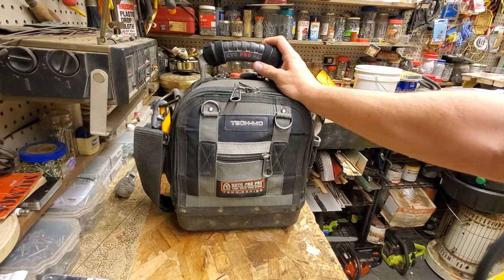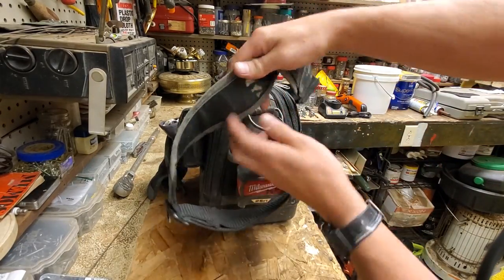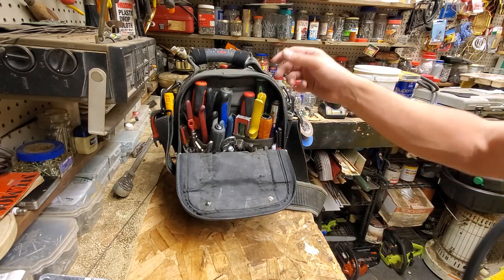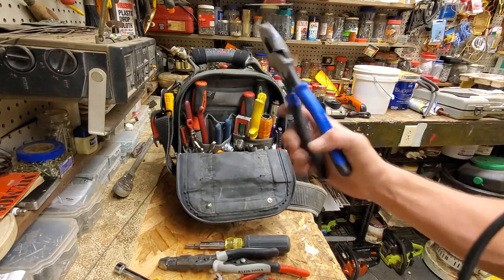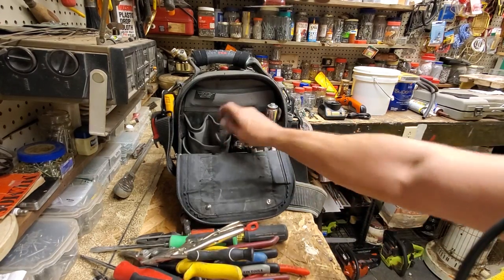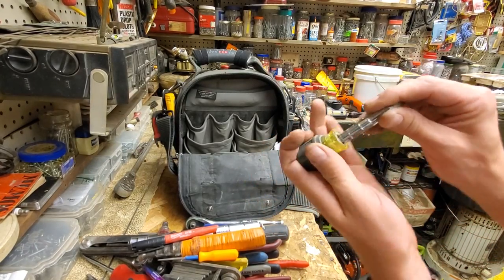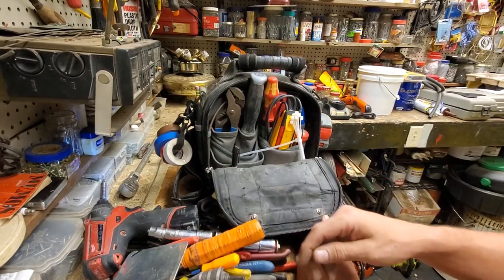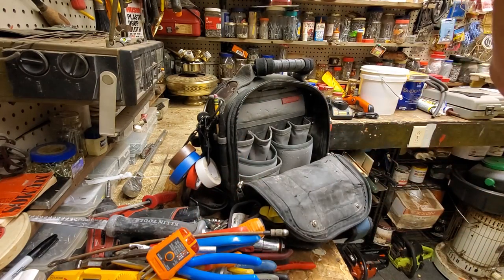Veto Pro Pac Tech MC: After 1 Year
review and tour of the Pro Pac Tech MC after one year of MTS use (which is pretty hard)